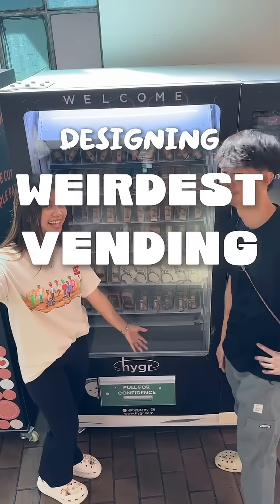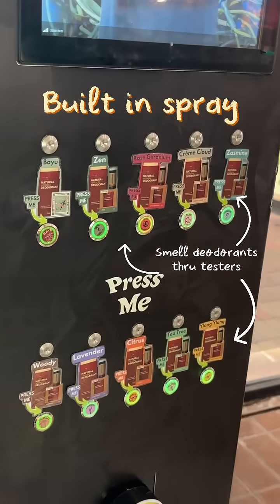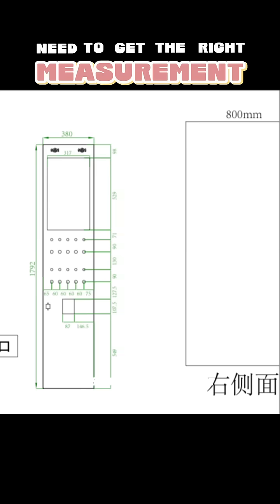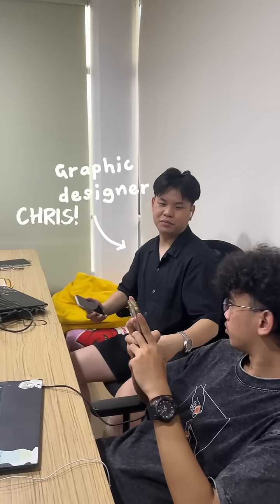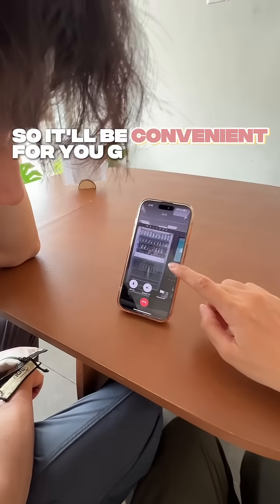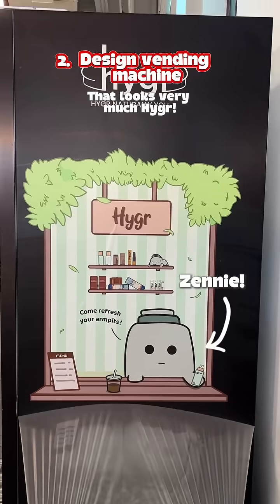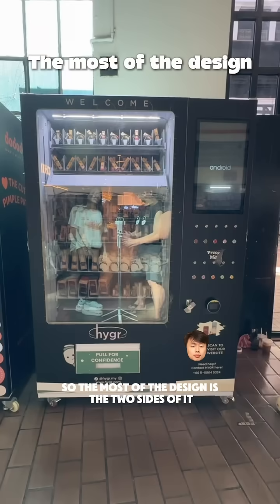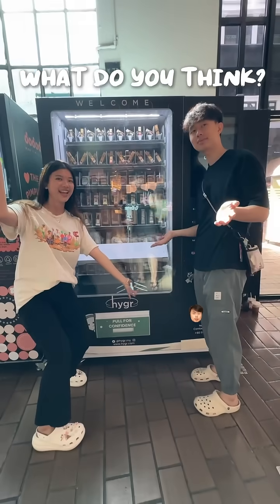HOW TO DESIGN VENDING MACHINE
THIS IS WHY OUR DESIGN WAS BLACK! WHAT DO YOU THINK OF OUR DESIGN?